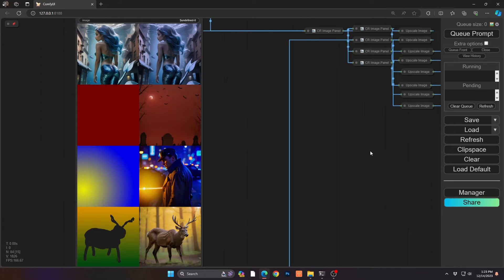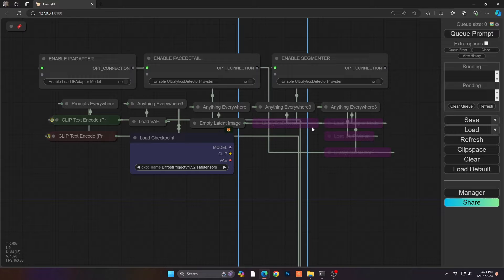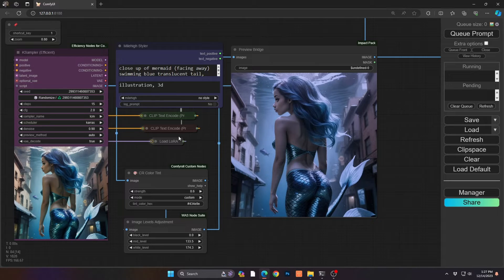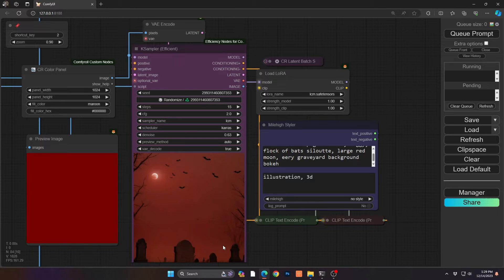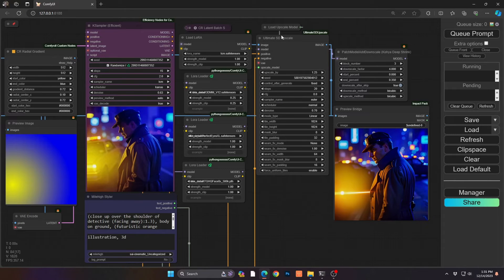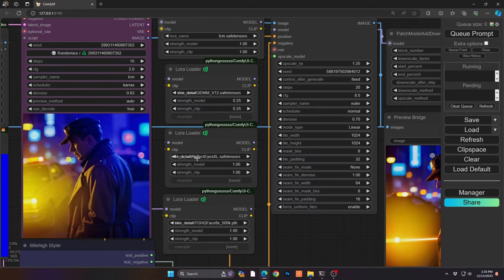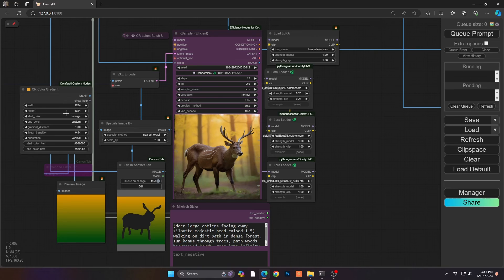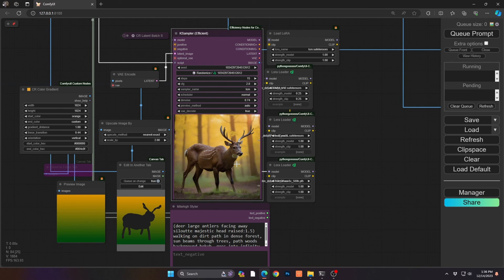From Ordinary to Extraordinary: Color Grading & Palette Infusion in Stable Diffusion Demystified!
Add new levels of color creativity into your images with the use of color grading and palette color infusion!

KEY STABLE DIFFUSION COMFYUI TOPICS:
* Image Grid
* Color Grading
* Coor Tinting (post-render)
* Using Huey to find Color Hex Values
* Solid Color as Latent to influence render
* Radial Gradiant's as Latent to influence render
* Denoise and it's impact on rendering gradients
* Gradients with Canvas Drawing to render subjects